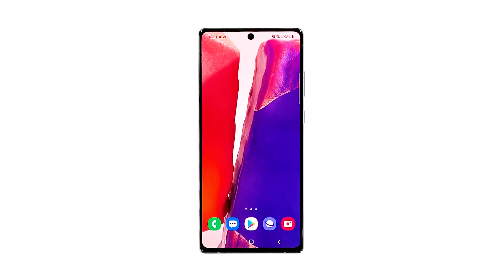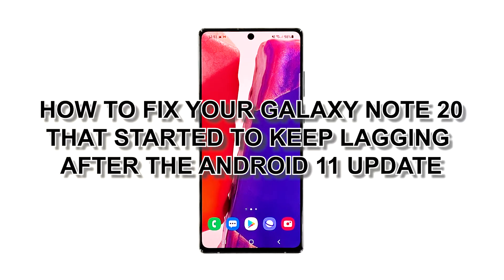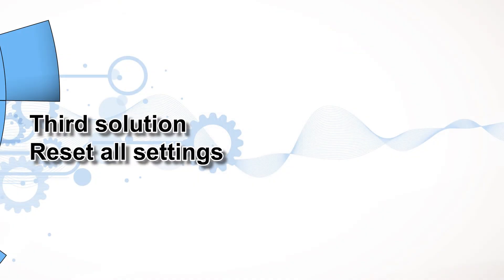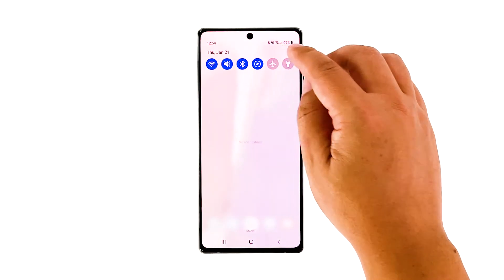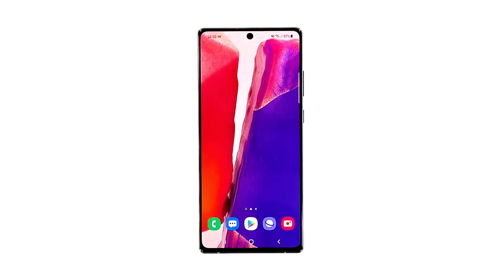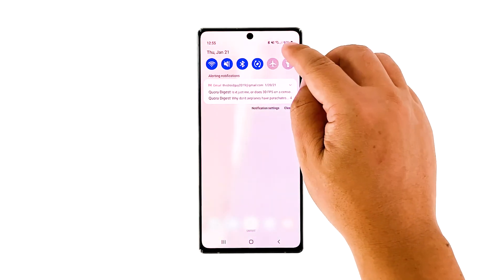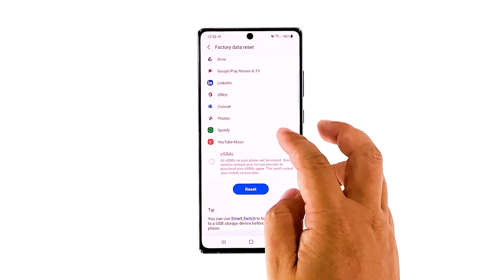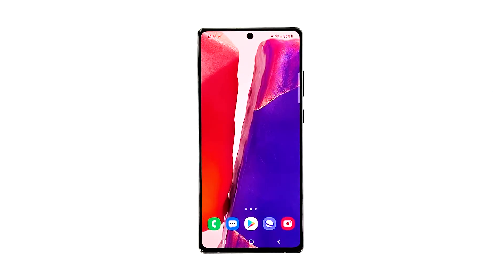How To Fix A Galaxy Note 20 That Keeps Lagging After Android 11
In this troubleshooting guide, we will show you what to do if your Galaxy Note 20 keeps lagging after the Android 11 update. Lagging and freezing issues are pretty annoying, but most of the time they’re not really that serious. Continue reading to learn how to fix performance issues.

The Galaxy Note 20 is a powerful device, so it should run smoothly. However, it’s not perfect and among the most common problems you may encounter are performance-related. Problems like lags and freezes occur every now and then. In fact, some users have encountered them shortly after the Android 11 update. If you’re one of them, then you should troubleshoot your device.